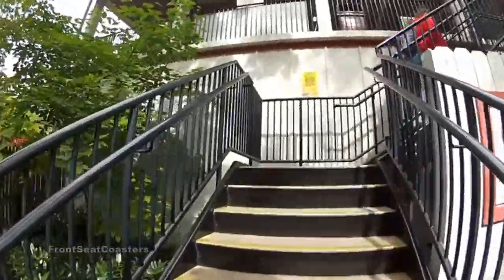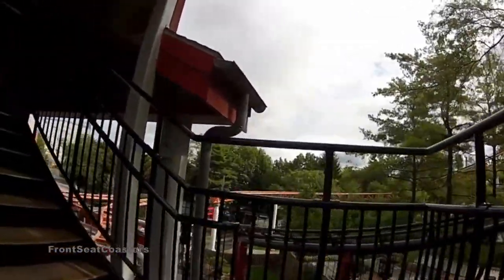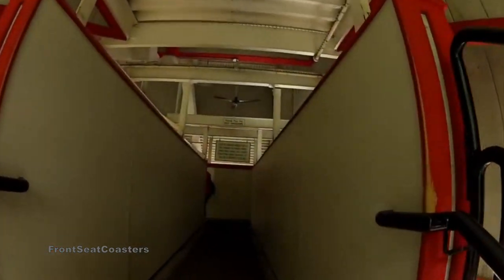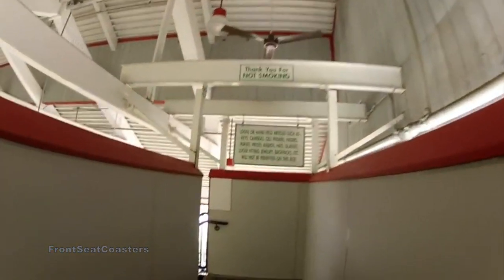Hersheypark Storm Runner "Complete Ride Experience Re-Imagined" POV HD 1080p Roller Coaster GoPro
Hersheypark's iconic coaster Storm Runner "Complete Ride Experience Re-Imagined", a Front Seat Retro 1080p HD project. From queue line to exit path, and everything in-between, this is Hersheypark's classic Intamin steel launched coaster, still running strong since May 8, 2004! Happy 12 Year Anniversary, Storm Runner! Enjoy!

Storm Runner is an Intamin-built steel launched roller coaster at Hersheypark in Hershey, Pennsylvania. It is located in the Pioneer Frontier section of the park, right across from Sidewinder and above the Trailblazer.

It was constructed in 2004 and was the third Intamin Accelerator Coaster. It reaches a height of 150 ft (46 m) and catapults riders from 0 to 72 mph (116 km/h) in 2 seconds. It features a top hat and three inversions, a dual loading station and a magnetic braking system. It was built to interact with three other Hersheypark rides: the Dry Gulch Railroad, the Monorail, and the Trailblazer.